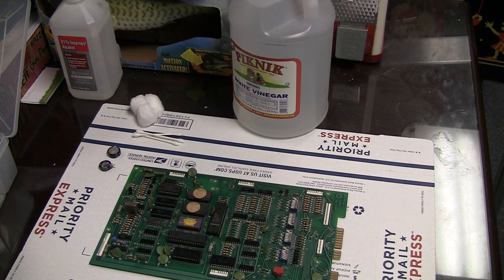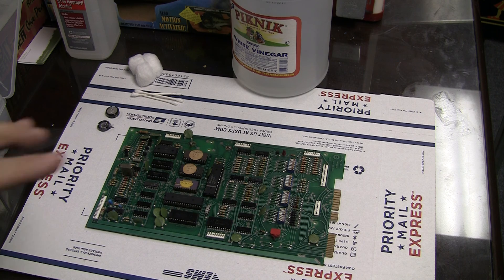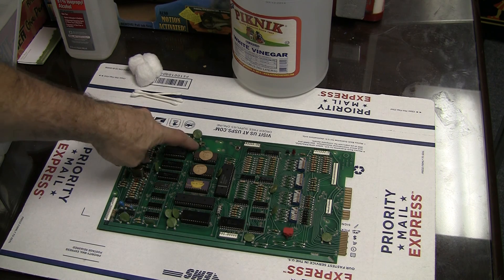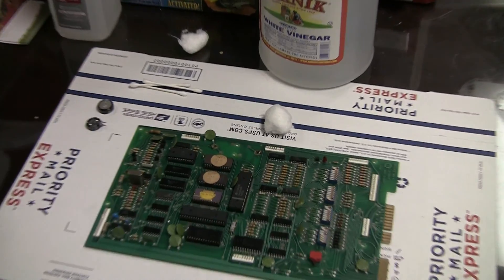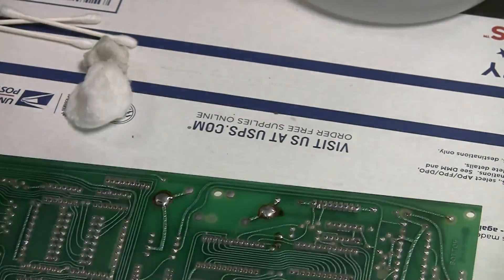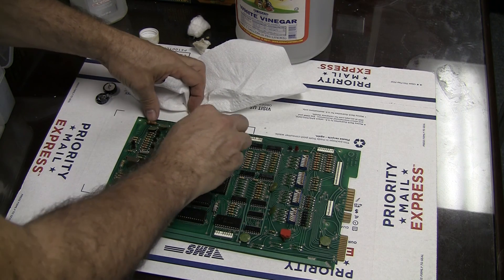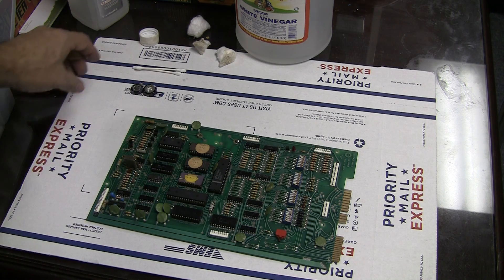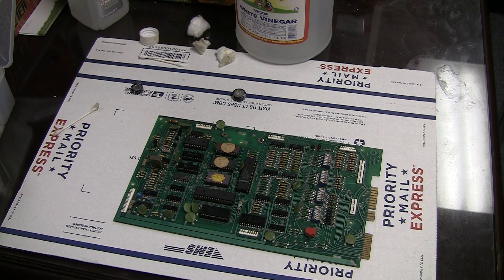Upgrading Game Plan MPU board with a memory cap - Sharpshooter 2 - PinballHelp.com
In this video, I replace the old, leaking NiCad battery commonly found on these Game Plan MPU boards with a modern "memory capacitor" that will not leak and be much more reliable.